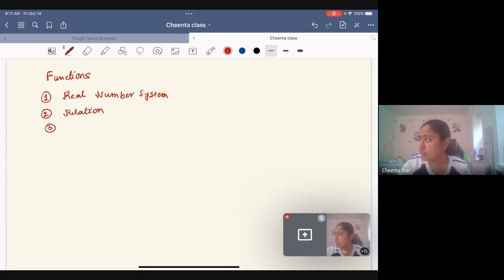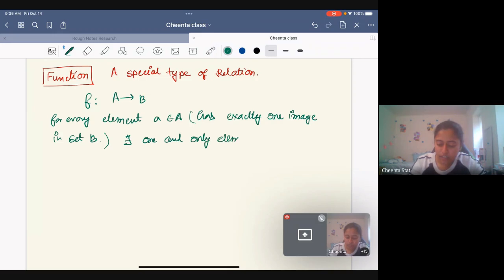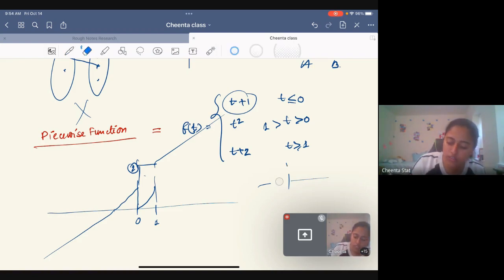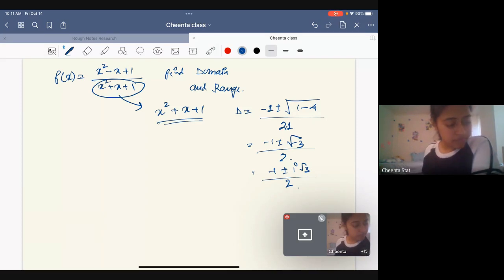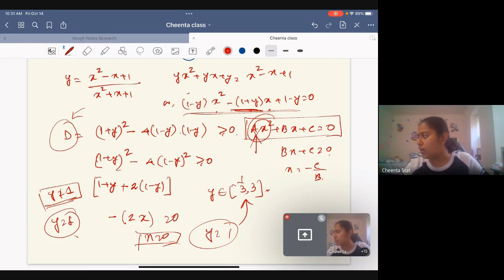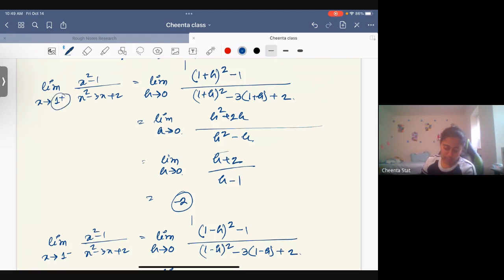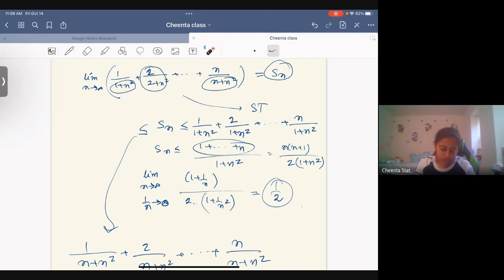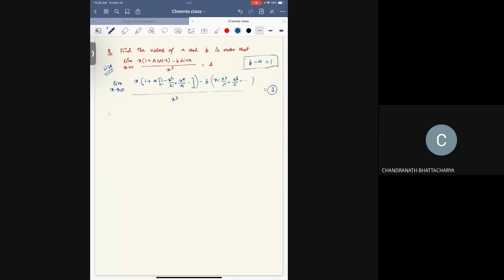CMI MSc Data Science Preparation Crash Course | Trial Class | Cheenta Academy | Pre Calculus